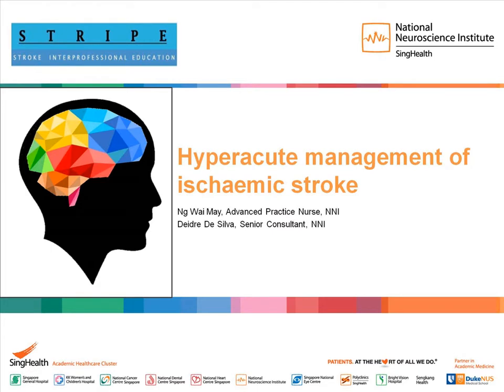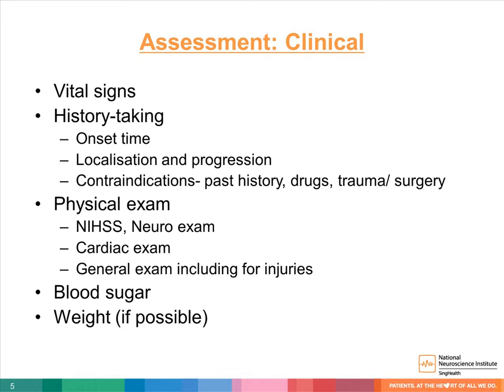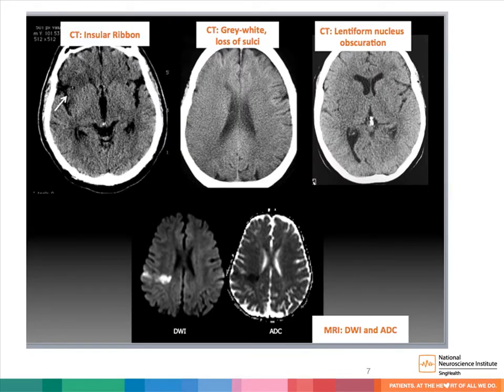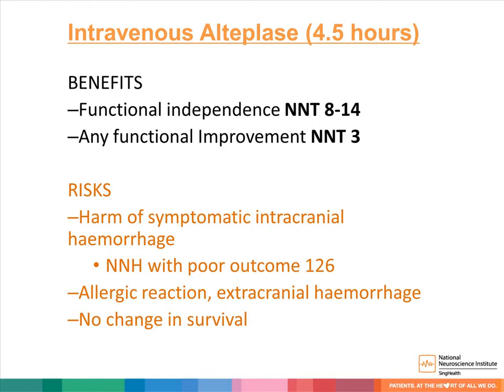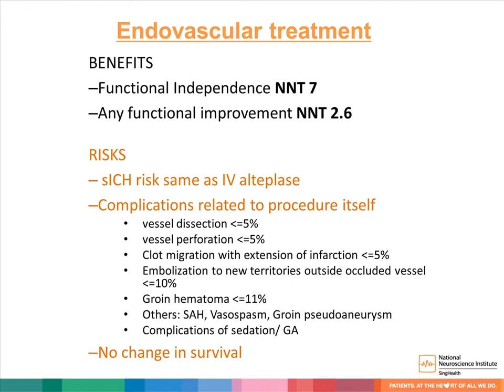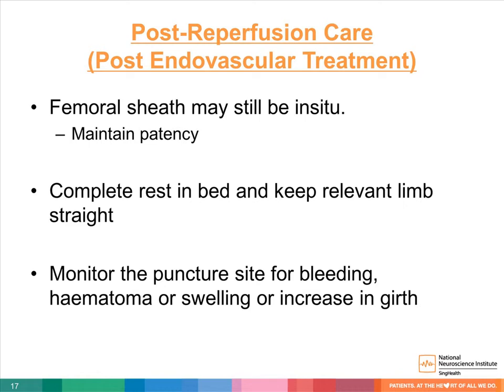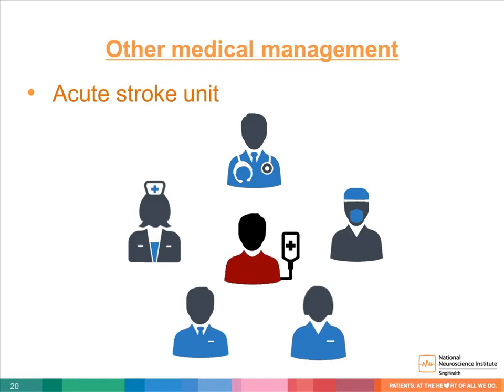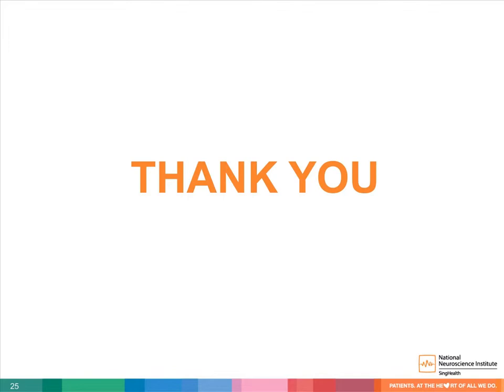Hyperacute Management of Ischaemic Stroke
This is a Learning in 10 voice annotated presentation (VAP) on Hyperacute Management of Ischaemic Stroke